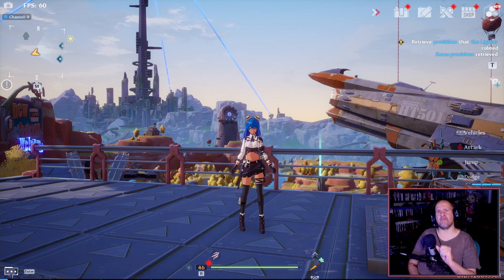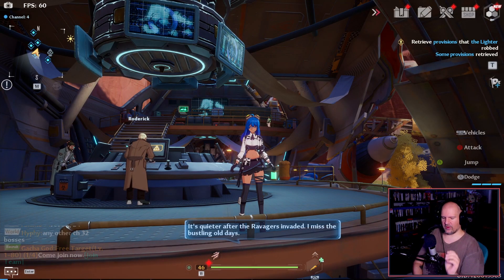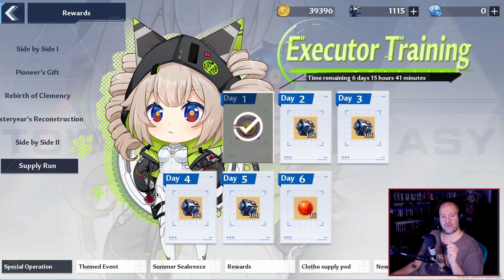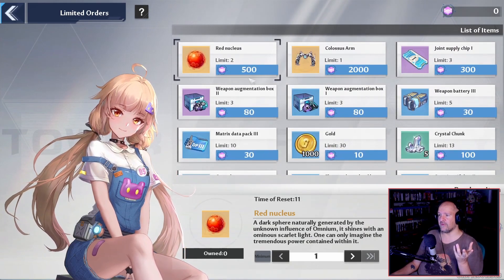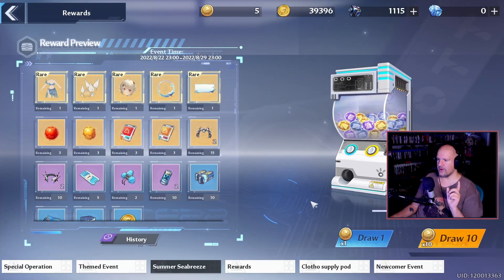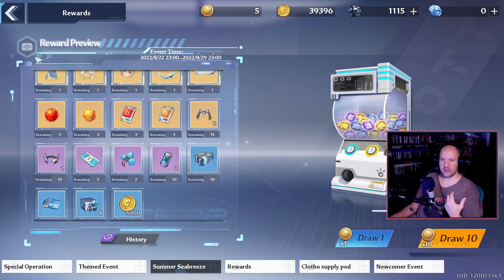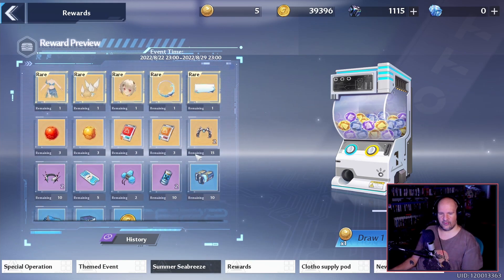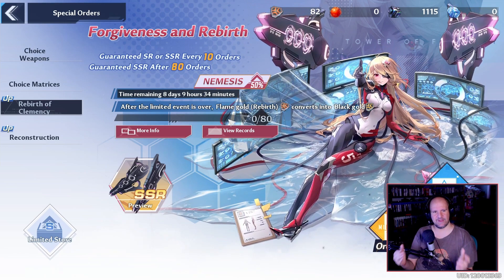Get Everything From Summer Seabreeze Event In ToF | Tower Of Fantasy Guide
Tower Of Fantasy first event is here with the Seabreeze Event and in this tof guide we will go over everything you need to know about this event. From how to get 25 red nucleus, how to get more gachapon coin in tof, as well as how to get all the new cosmetic and all the tower of fantasy world boss locations.